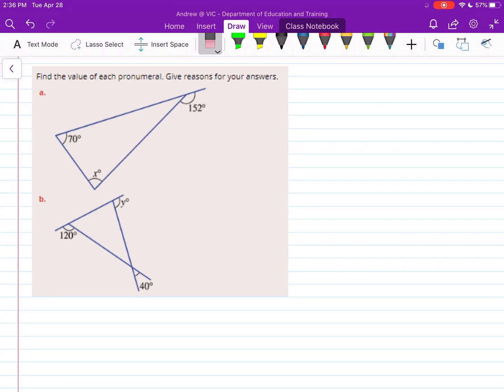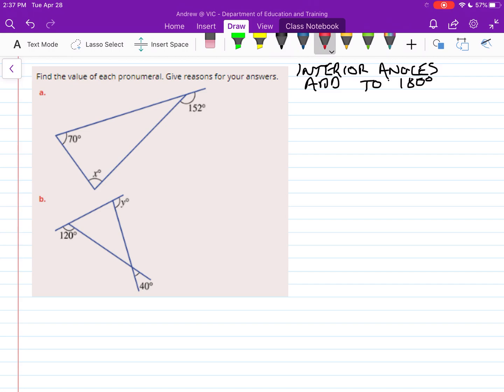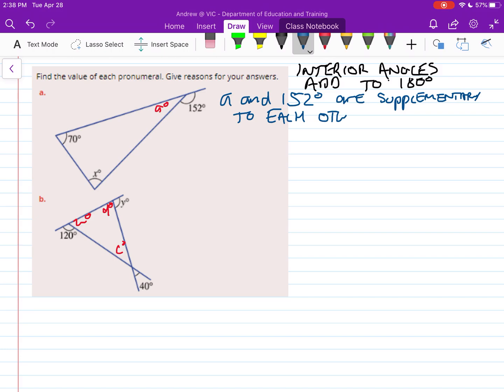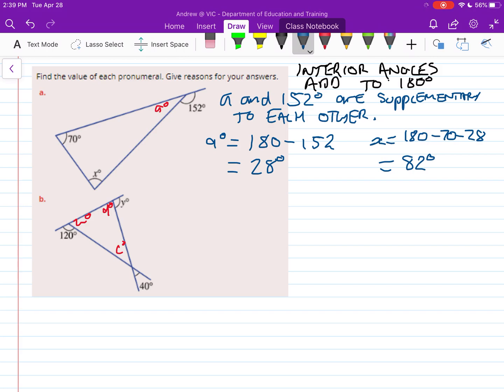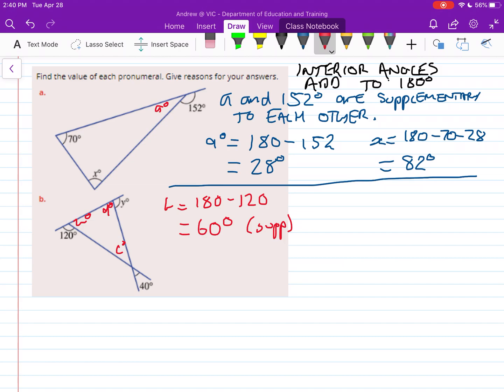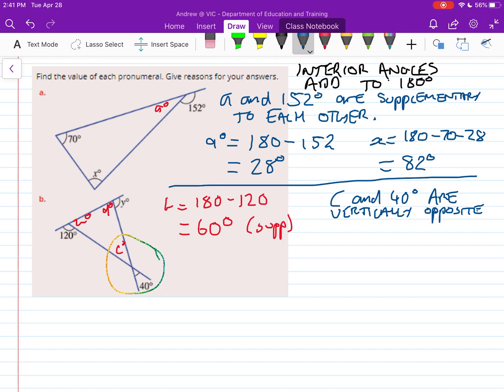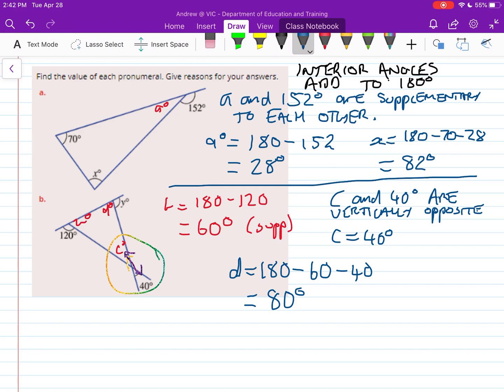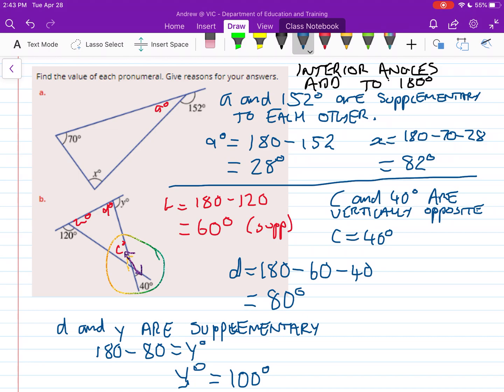Geometry: finding angles in triangles with external angles